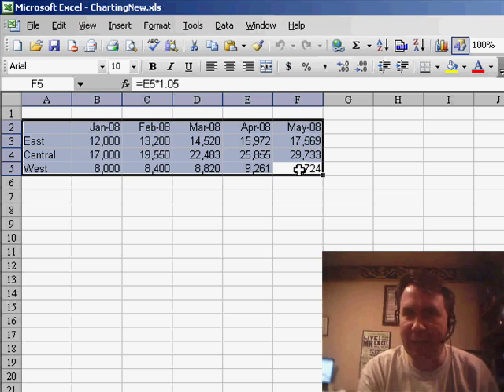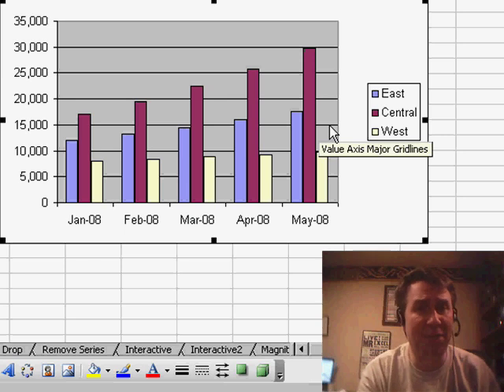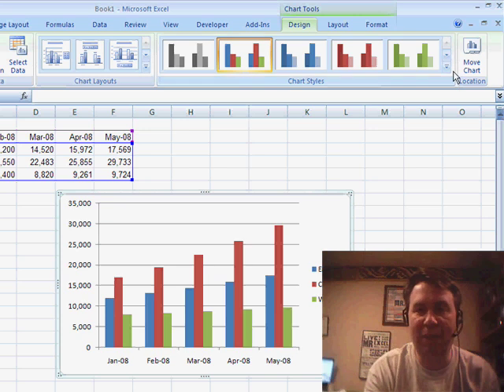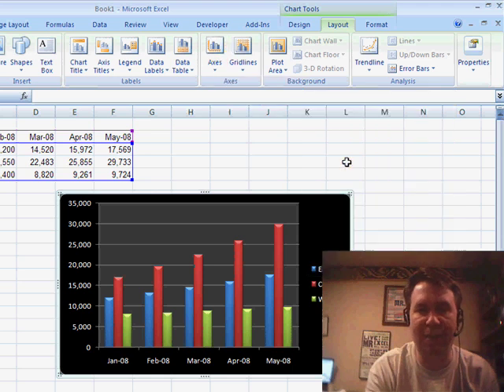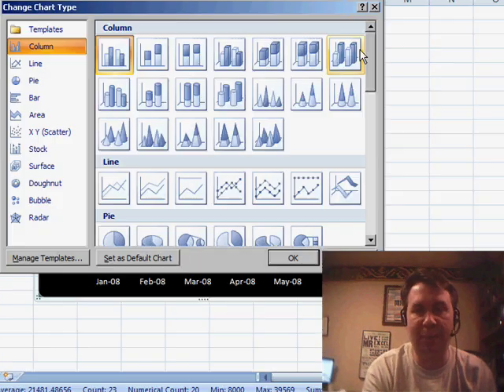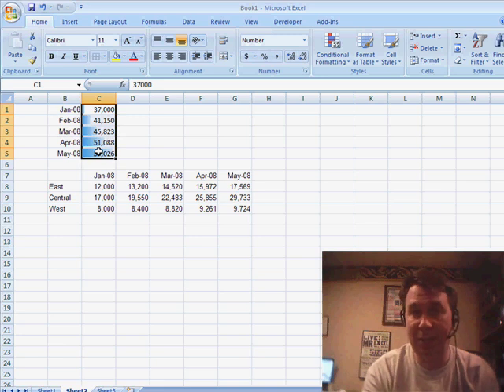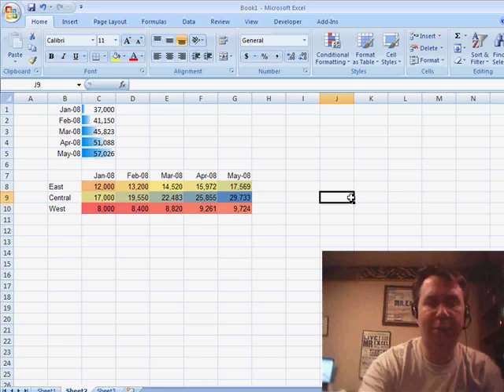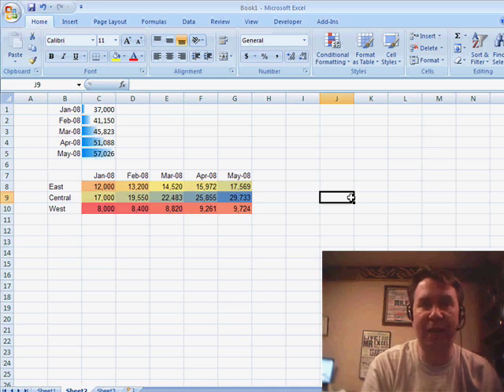Excel - What is new in Excel 2007 Charts - Episode 737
Microsoft Excel Tutorial: What changed in Excel charting in the Ribbon.

Welcome back to the MrExcel netcast! In today's episode, we'll be discussing charting in Excel 2007. This is a question sent in by one of our viewers, Lauren. She wants to know if there are any new features in Excel 2007 when it comes to creating charts. Well, while there are no new chart types added, the charting engine has been dramatically changed to allow for more interesting and visually appealing charts.

Let's take a look at an example. In Excel 2003, we have a typical chart that hasn't changed much in the last 15 years. But in Excel 2007, with just one click (or Alt+F1), we can create a chart that looks much better. The background is no longer gray and we have the option to choose from different chart types in the gallery. This makes it easier to find the right chart for our data. We can even customize the chart by displaying numbers in thousands, which was a bit hidden in the old Excel.

However, when it comes to chart types, Excel 2007 still offers the same 73 types as before. They didn't have the chance to add any new types. But one interesting addition in Excel 2007 is in the area of conditional formatting. We can now create in-cell data bars or color scales to visualize our data. This makes it easier to see the largest or smallest numbers in our data set. So while there are no new chart types, the charts in Excel 2007 definitely look a lot better and offer some new visualization options.

So there you have it, a quick look at the improvements in charting in Excel 2007. Thanks for tuning in to this netcast from MrExcel.

Table of Contents:
(00:00) Topic: Charting in Excel
(00:23) Changes to charting engine
(00:38) One-click chart creation
(00:50) Customizing chart appearance
(01:14) Improved functionality in Excel 2007 charts
(01:29) No new chart types added
(01:44) Addition of conditional formatting options
(02:17) Conclusion and thanks for watching

This video answers these common search terms:
Excel 2007 chart gallery
Excel 2007 chart types
Excel 2007 charting
Excel 2007 charting engine
Excel 2007 charting features
Excel 2007 charting improvements
Excel 2007 charting tips
Excel 2007 charting tutorial
Excel 2007 charting updates
Excel 2007 color scales
Excel 2007 conditional formatting
Excel 2007 data bars

Lorin asks if there is anything new in Excel 2007 charts. While Microsoft rewrote the charting engine in Office 2007, you still have the same basic chart types. However, there are new data visualization tools in conditional formatting that allow you to add bar charts to every cell. Episode 737 discusses these new features.